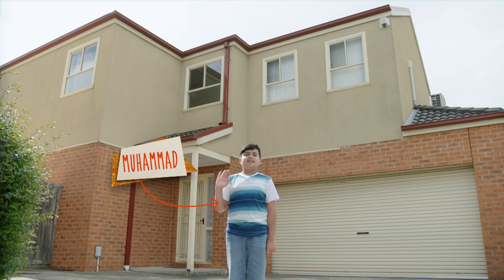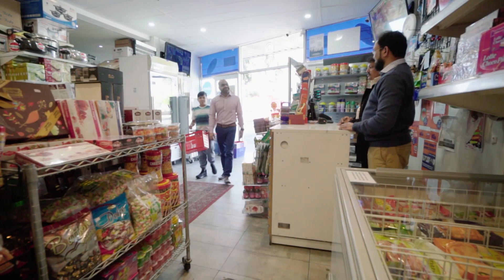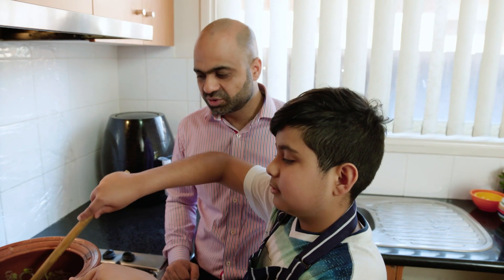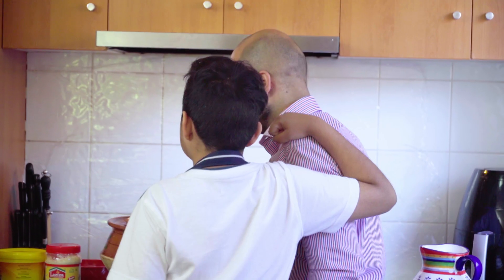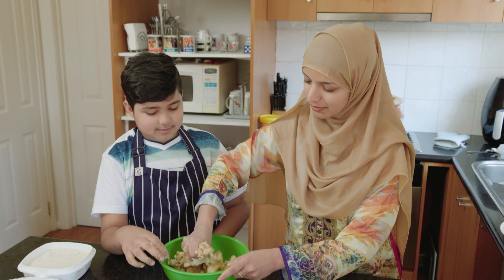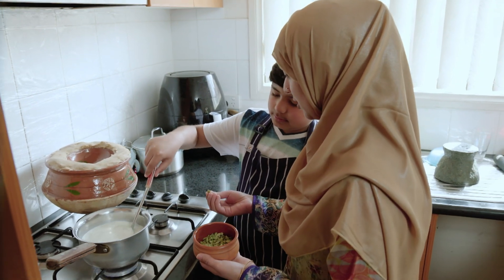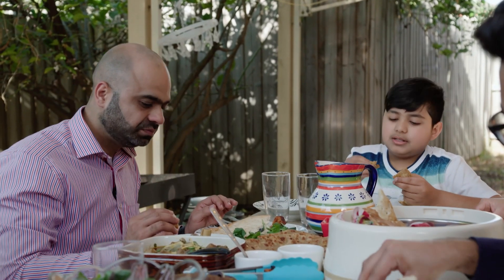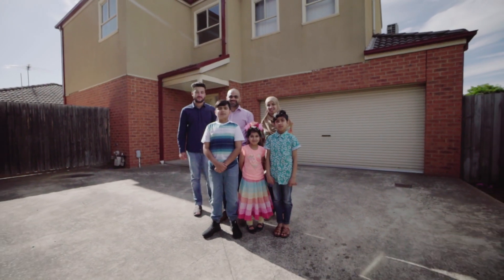Cooking Pakistani Food | What's For Dinner?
Join Muhammad's family for a delicious Pakistani dinner!

Welcome to Muhammad’s place, where spices are a major flavour! His family is whipping up delicious Aloo Wala Paratha, Kunna Gosht (traditional Pakistani bread) and Kheer!

WHAT'S FOR DINNER?:
With a big spoonful of creativity, a pinch of tradition, and a dash of fun – these Australian families have all the ingredients they need to answer the all-important question… What’s For Dinner?

ABC ME:
Young Aussies, ABC ME is for you! From skits and livestreams to videos that show the world through your eyes, ABC ME puts you at the center of everything.